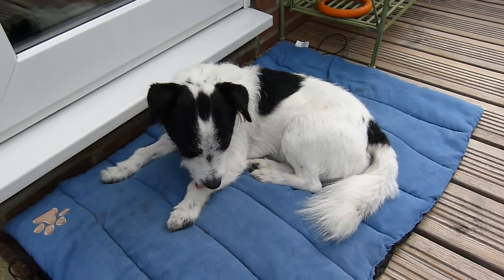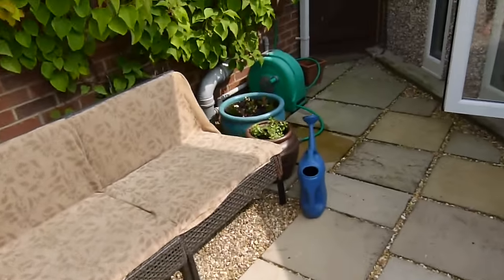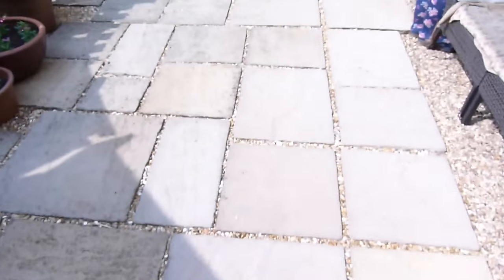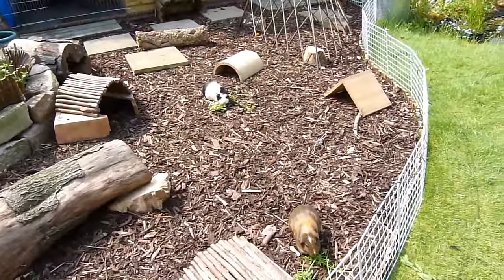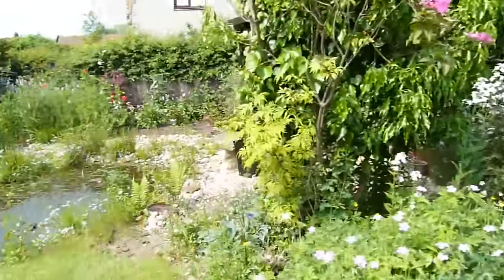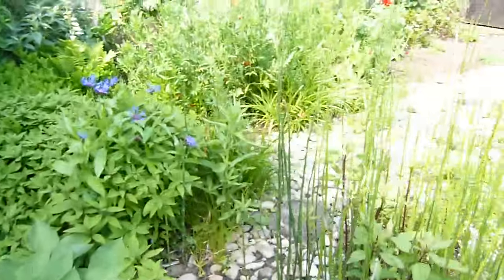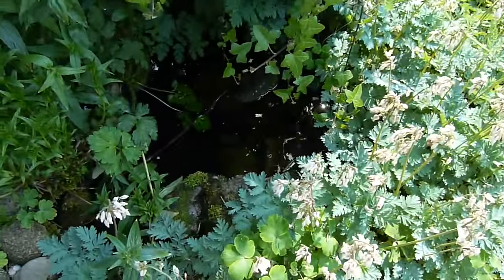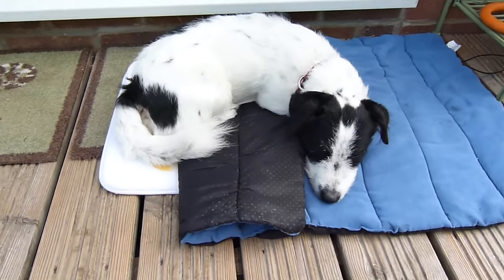Garden Tour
This video was so highly requested! Hopefully you will enjoy watching it. Just thought I would point out that we live in a semi detached house, in a fairly built up area, though on some videos it may seem like it is a very rural place. We are fortunate to have quite a spacious garden, as we live at the end corner of a col de sac, so we have a fairly spacious garden.